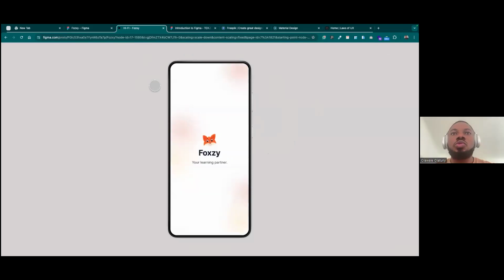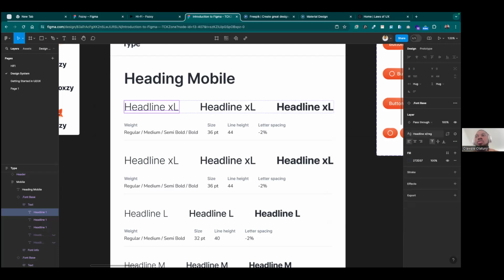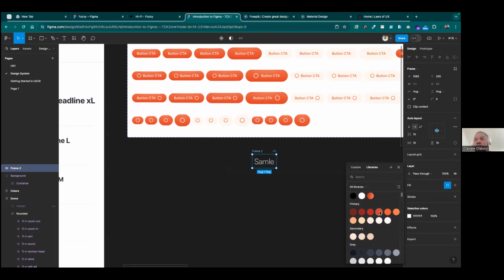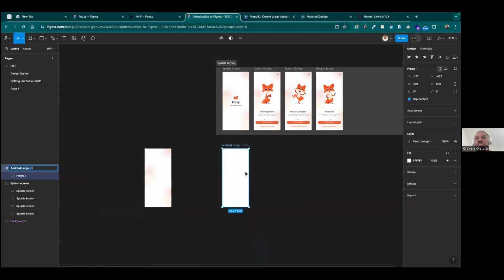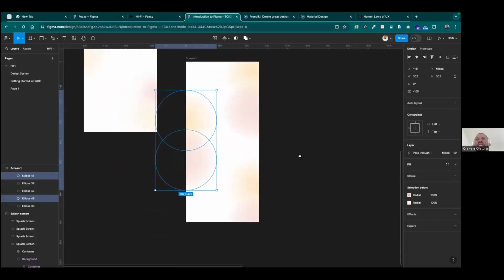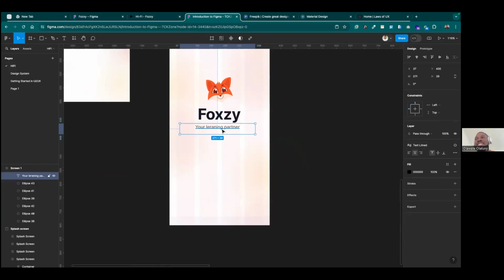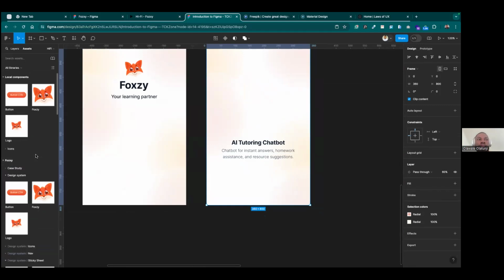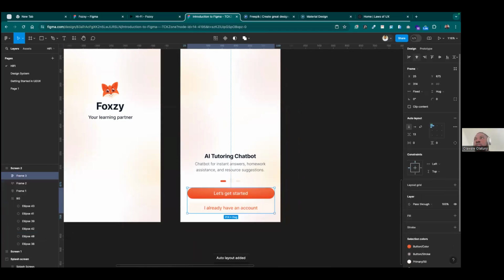Introduction to user interface design ii